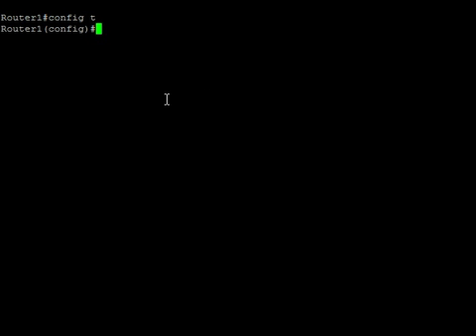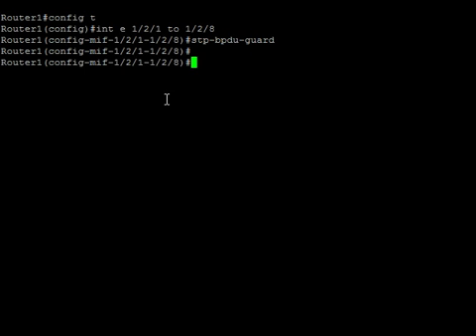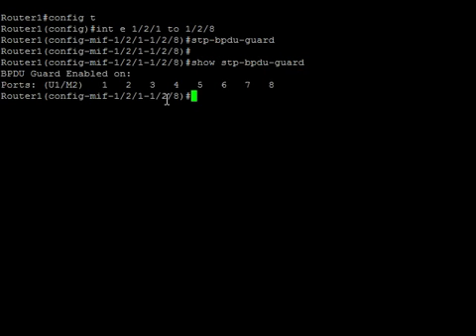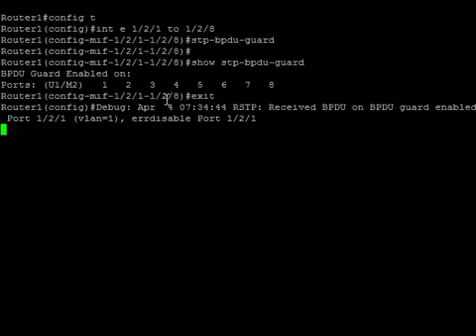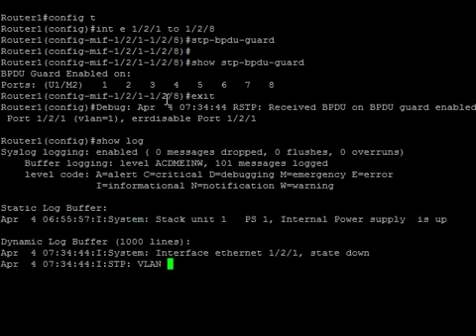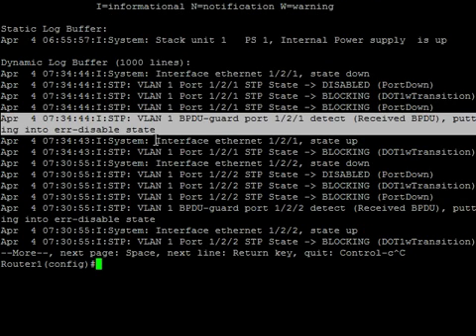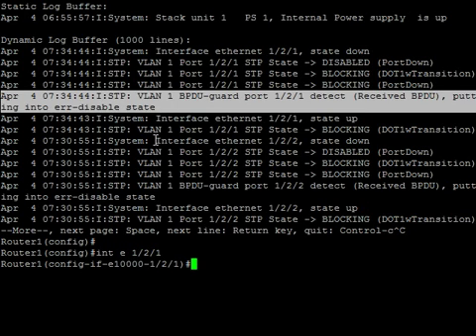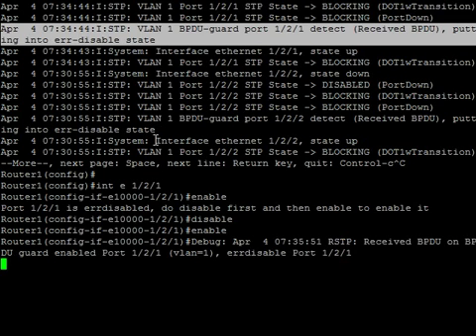Brocade Campus BPDU Guard Feature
Brocade Campus Feature Explainer Series - BPDU Guard Feature